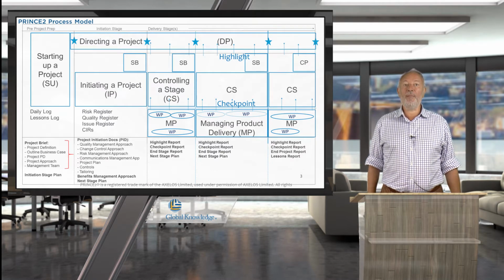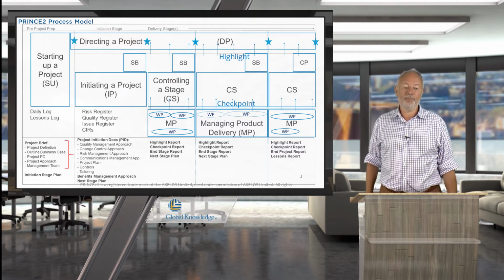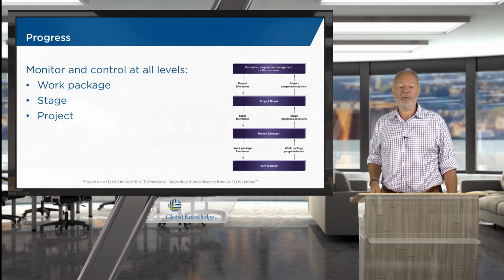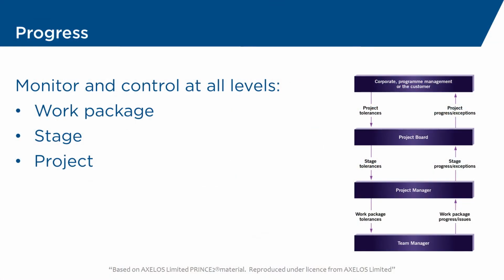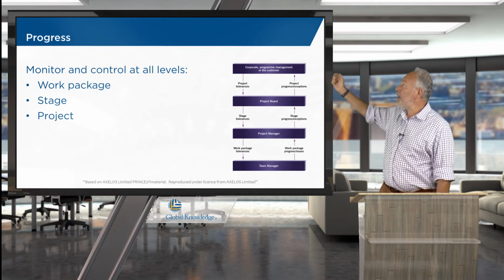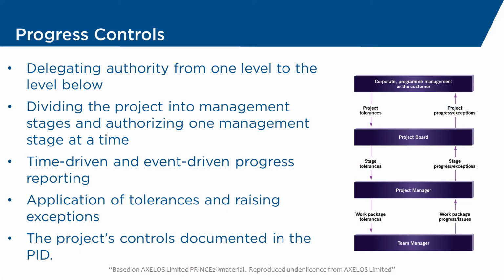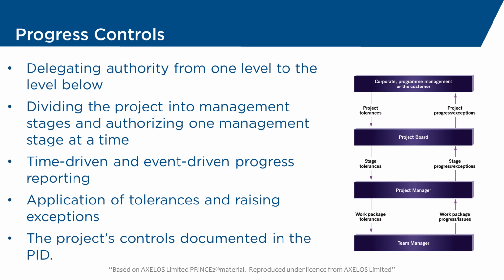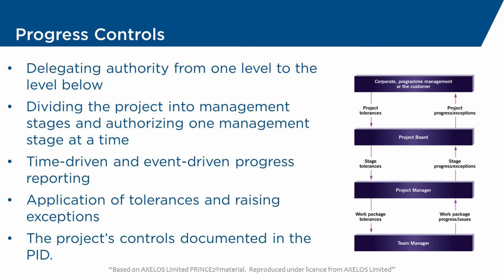Mod 12 - Progress theme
PRINCE2® is a widely recognised methodology that can be applied to any project within any sector or industry. This video is part of our introductory series, where Global Knowledge instructors provide you with an overview of PRINCE2® and how it works. This video focuses on the progress theme.